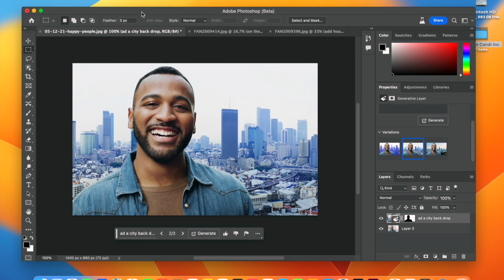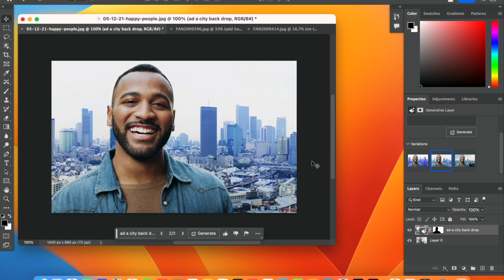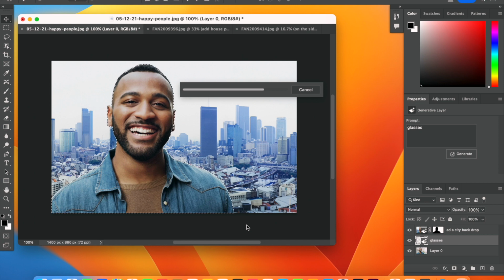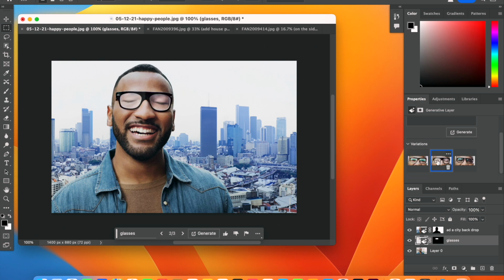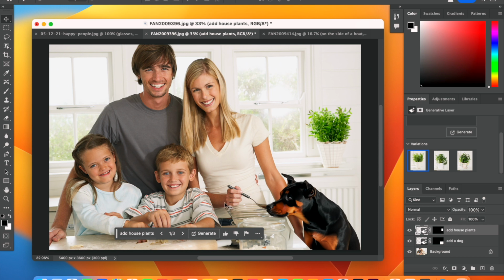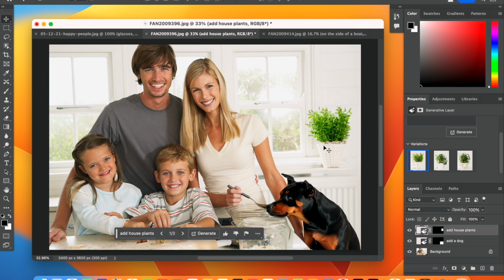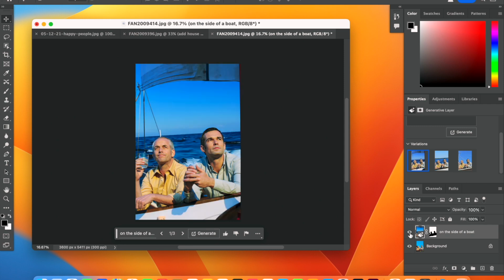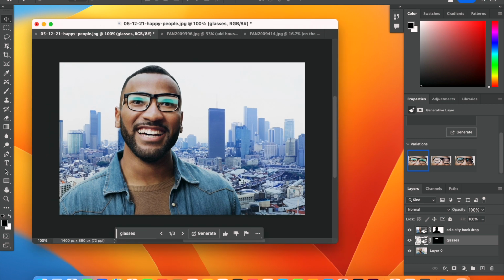How Photoshop Ai Failed Me!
As of my last update in September 2021, Adobe Photoshop does not have a native AI built into its core functionality. However, there are many AI-powered tools and plugins that can be used in conjunction with Photoshop to enhance and automate certain tasks.

AI-Powered Image Editing: AI can assist with various image editing tasks, such as content-aware fill, where the AI intelligently fills in missing areas of an image based on surrounding pixels. It can also automate tasks like object removal, background replacement, and image upscaling while preserving details.
Smart Selections and Masking: AI algorithms can help improve the accuracy of selections and masks by automatically detecting object edges and boundaries, making it easier to isolate specific elements in an image.
Enhanced Filters and Effects: AI-powered filters can analyze an image and apply enhancements in a more intelligent manner. For example, AI can adjust color balance, contrast, and lighting to create more visually appealing images.
Automated Colorization: AI can add color to black and white images automatically. It can analyze the image content and apply appropriate colors to different elements, making the colorization process faster and more accurate.
Style Transfer and Filters: AI can transfer the artistic style of one image to another, giving your photos an entirely new look and feel. This feature has become popular in recent years, allowing users to apply various artistic styles to their images with just a few clicks.
Face and Portrait Editing: AI-powered tools can help with facial recognition and facial feature editing. They can assist in retouching portraits, adjusting facial expressions, and even changing facial attributes like age, gender, or ethnicity (though such capabilities can raise ethical concerns).
AI-Generated Content: AI can generate content like textures, patterns, and even entire images based on certain inputs or styles. This can be useful for graphic design and digital art creation.
Context-Aware Fill and Patching: AI algorithms can analyze the content of an image and intelligently fill in areas with matching textures and patterns, making it easier to remove unwanted objects or blemishes seamlessly.
It's important to note that AI in Photoshop (or any other image editing software) is meant to be a tool to assist and streamline workflows, not to replace human creativity and decision-making. While these AI-powered features can be powerful and time-saving, they still require human oversight to ensure the desired artistic vision is achieved. Additionally, since the technology and software landscape are continuously evolving, newer AI capabilities might have been introduced in Photoshop since my last update.

Hi I'm Daniel, providing FREE Adobe Photoshop and Adobe Dreamweaver video tutorials to the graphic design and photographer community here on Youtube. As an Adobe Community Professional, Daniel's Photoshop tutorials have been recognized by schools around the country, design blogs, and by Adobe.

No matter what you're looking to learn in Photoshop, you're going to find it in our library of over 300 tutorials. Topics include: Text Effects in Photoshop, Photo Composition, Photo Retouching, The Basics of Photoshop, Designing in Photoshop, Special Effects, and more! While new videos will be taught using the latest version of Photoshop, you'll find videos covering Photoshop CC, Photoshop CS6 & CS5 Photoshop CC 2020

Song in the video: Luxery